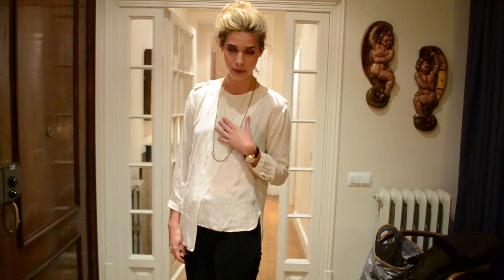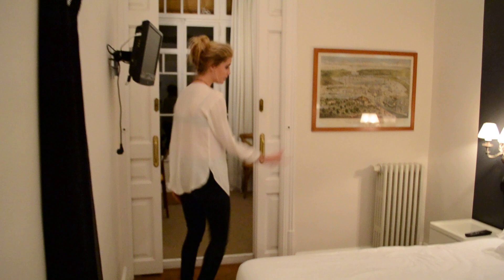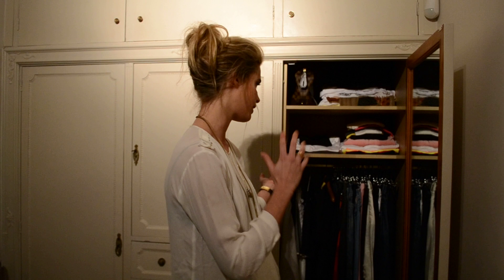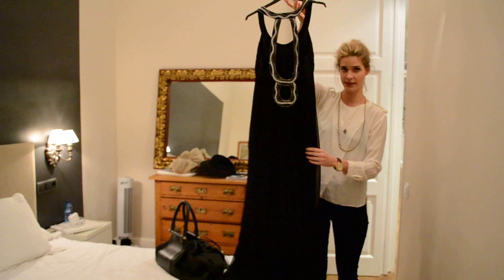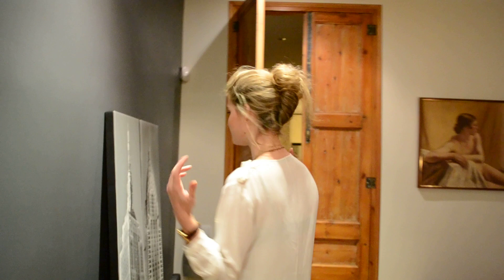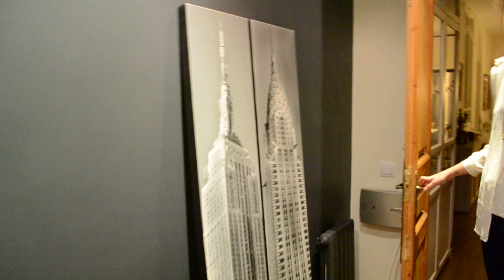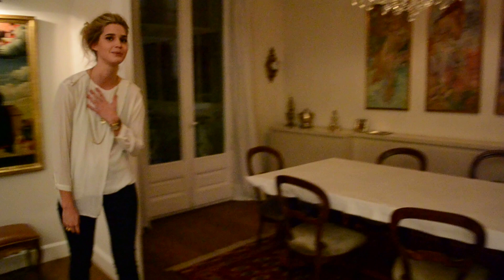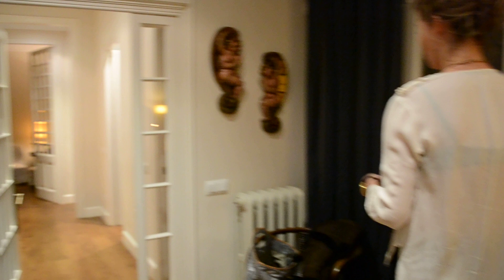MissMassBlog I Anniversary.MOV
Miss Mass Blog I Anniversary Thank you to all of you for all the love showed this year, that wouldn't be possible without you!!